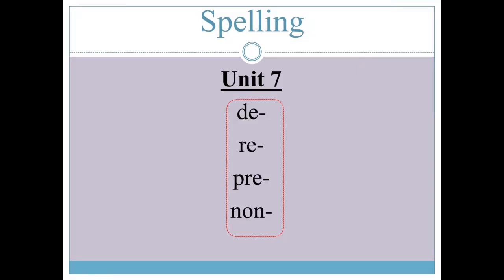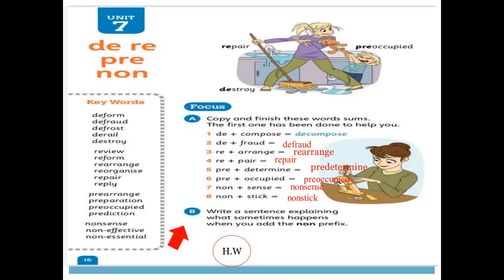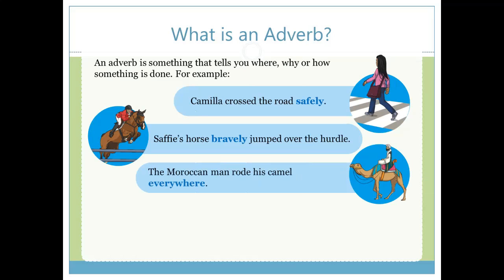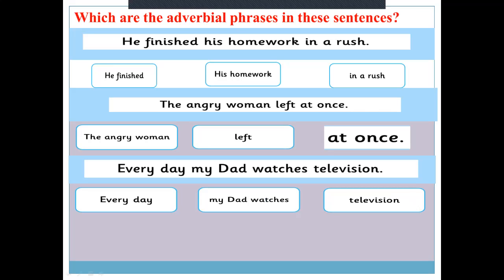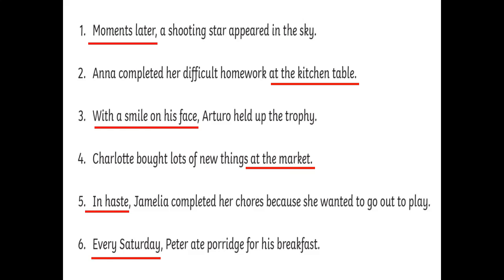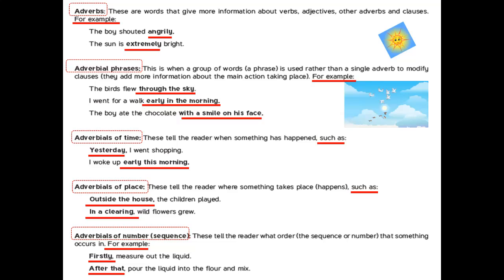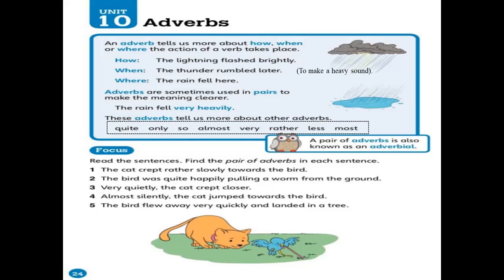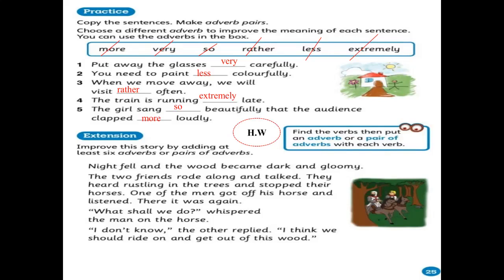English_year 4_ Bighton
year 4 spelling and grammar